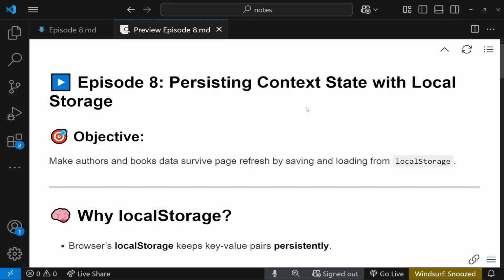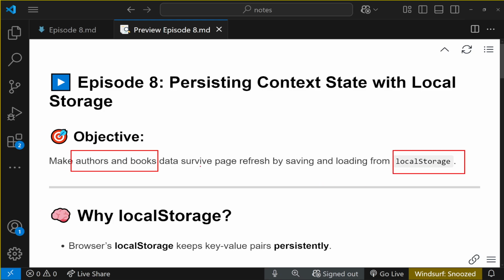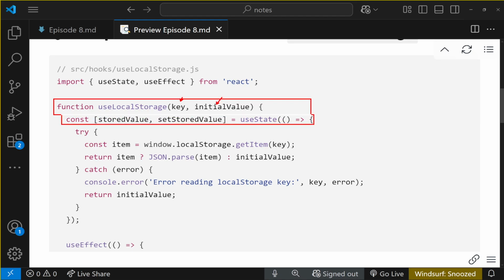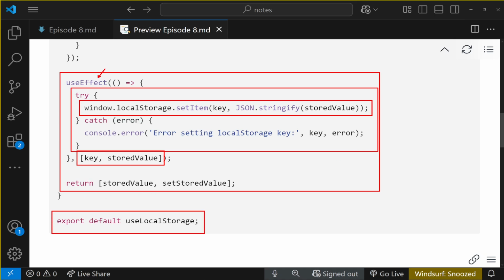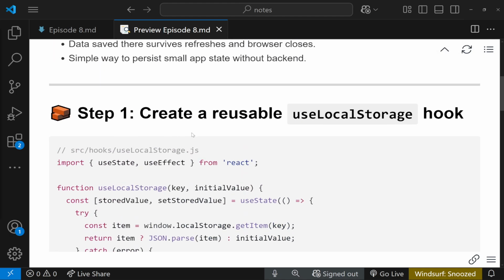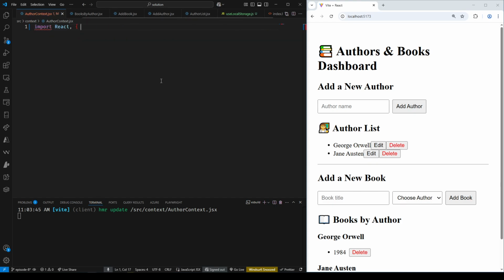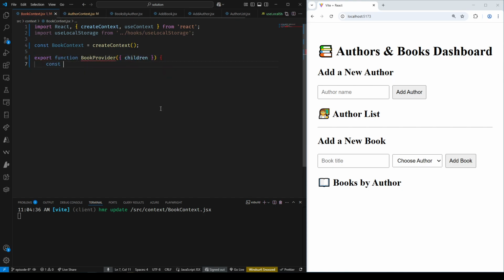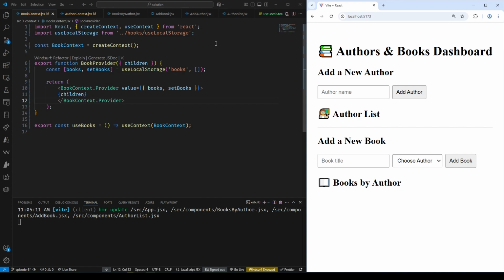React Context API #8 - Persisting Context State with Local Storage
Here we add persistence! This episode shows you how to store and retrieve context-based state using Local Storage, so data survives page reloads. You’ll learn how to sync context updates with the browser’s storage and keep your app’s state consistent across sessions—all without adding extra libraries.